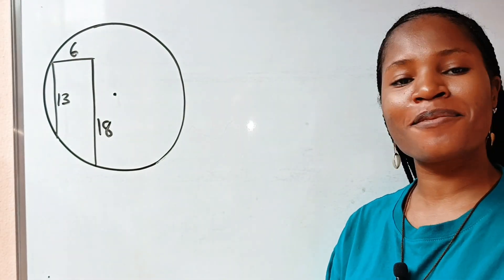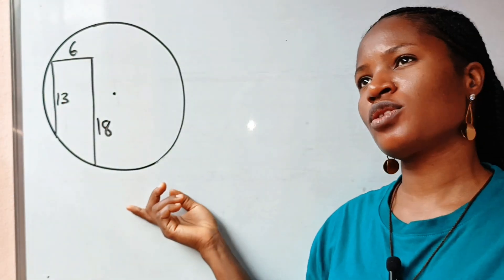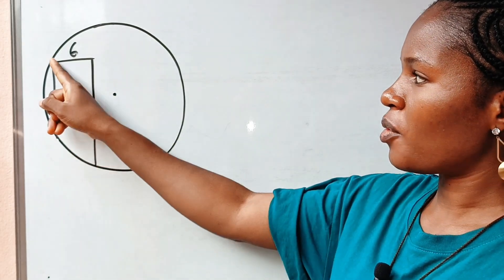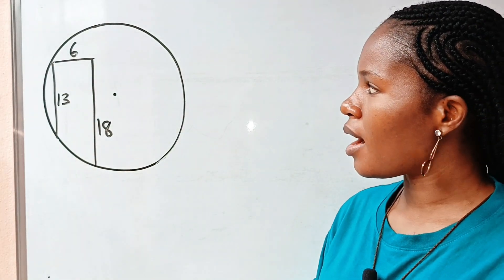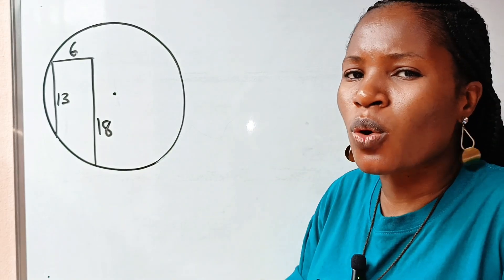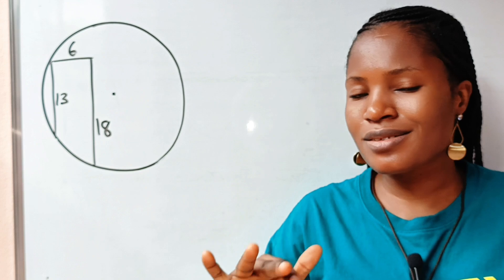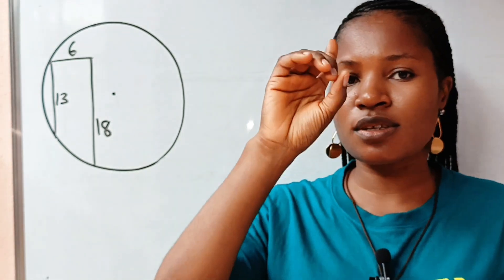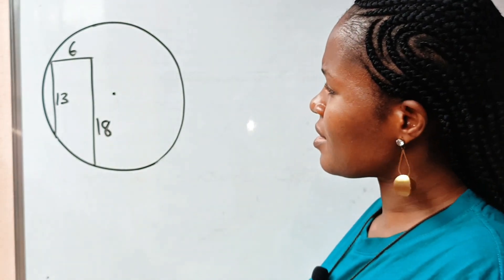A Nice geometry math question| solve for the radius of the circle.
A Geometric math problem solved with the knowledge of the circle and algebra.